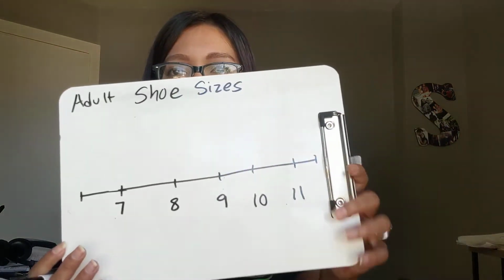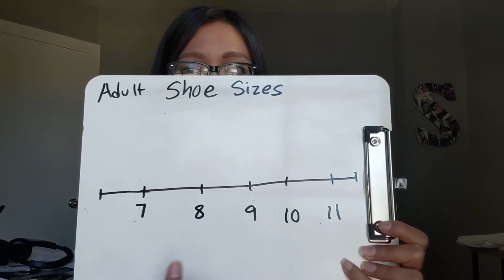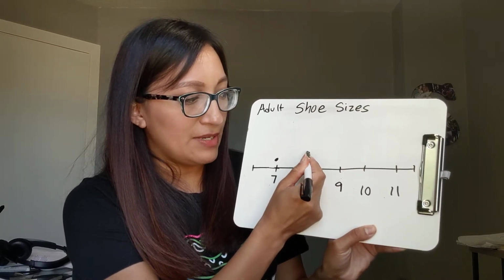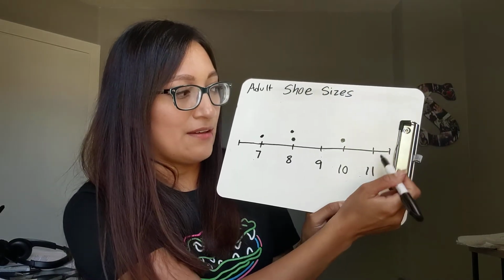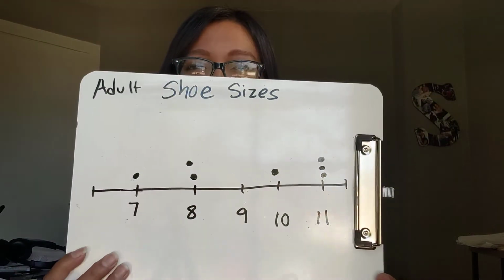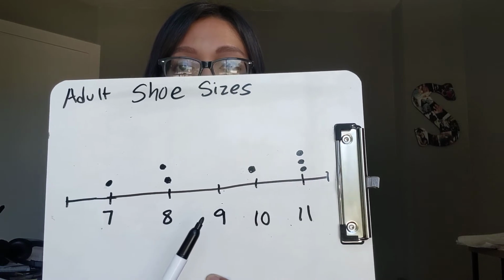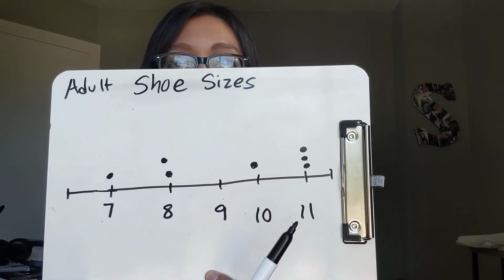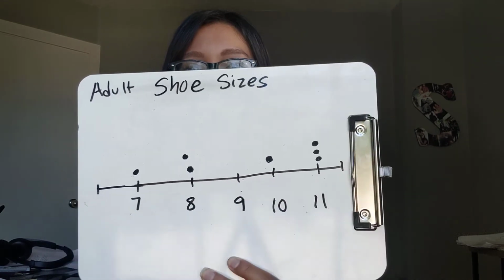Weekly Message April 27-May 1